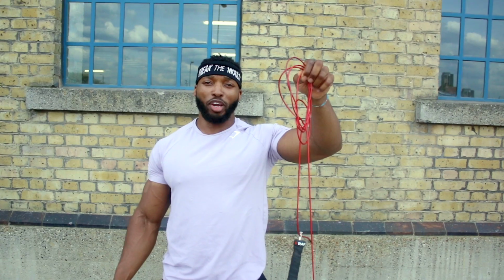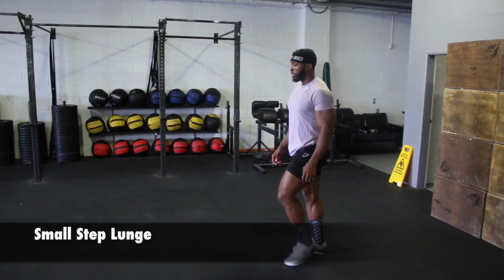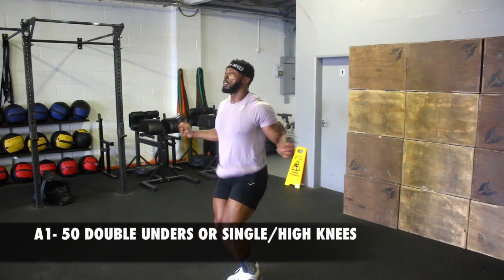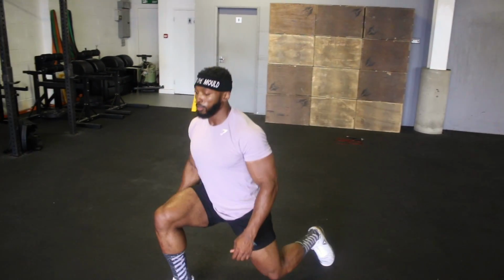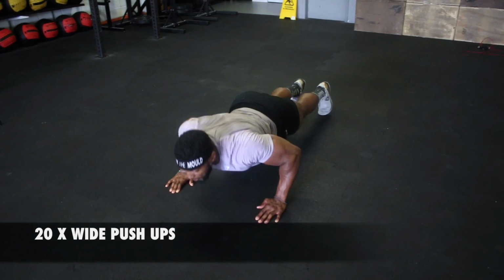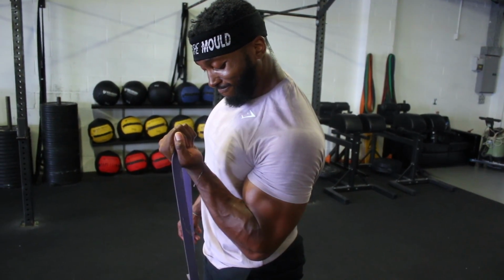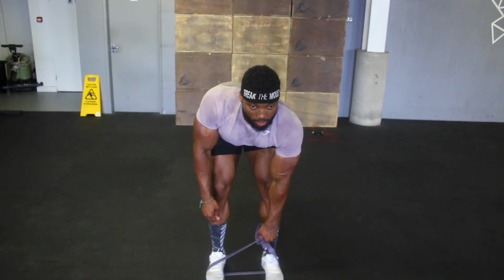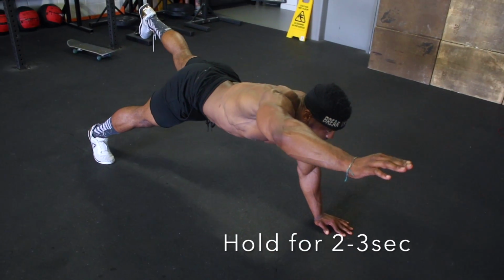PERFECT FULL BODYWEIGHT WORKOUT WITH NO WEIGHTS | At Home or outdoors | A Full Body Routine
This routine is Great for MEN & WOMEN all fitness levels and targets every muscle, from Legs, Arms, Shoulders, Back and Abs.

BODYWEIGHT WORKOUT
Few Notes;
1. If you cant do the skipping due to not having a backyard/garden then do some HIGH KNEES (without the skipping rope) or go out for a 400m run
2. The Bag is OPTIONAL however I high recommend adding it for extra resistant to make you work that bit more harder
3. Also can use the Bag for the PUSH ups if you want.
4. Keep rest at a minimum each workout E.g less than 30sec between each set.

WORKOUT:
1. Warm up

2. LOWER BODY
3 SET
1st set
A1 - 50 skipping of your choice
A2 - 50 Squats (25 full/ 25 half)
A3 - 12 each leg Split squats
A4 - 30 Lunges (Small and wide step)

2nd Set
40 skipping of your choice
40 Squats (20 full/ 20 half) – 2sec tempo
12 each leg Split squats – 2sec Tempo
30 Lunges (Small and wide step)

3rd Set
30 skipping of your choice
30 Squats (15 full/ 15 half) – 3sec tempo
12 each leg Split squats – 3sec Tempo
30 Lunges (Small and wide step)

3. UPPER BODY
3 SETS
B1 – 40 X PUSH UPS (20 WIDE/ 20 NARROW)
B2 – 15 X BANDED FRONT RAISES
B3 – 15 X BANDED SUPINATED CURLS (1sec hold and 2 sec tempo)
B4 – 12 SINGLE ARM ROWS (1-2 SEC Hold at the top)

2nd SET
30 X PUSH UPS (15 WIDE/ 15 NARROW) x 2 sec tempo
15 X BANDED FRONT RAISES x 2sec tempo
**15 X BANDED HAMMER CURLS (1sec hold and 2 sec tempo)
 12 SINGLE ARM ROWS (1-2 SEC Hold at the top)

3rd SET
20 X PUSH UPS (10 WIDE/ 10 NARROW) x 3 sec tempo
15 X BANDED FRONT RAISES x 2-3sec tempo
 15 SINGLE ARM ROWS (1-2 SEC Hold at the top)

4. CORE/ABS
2 SETS
C1 – BIRD DOG x 10
C2 – LYING LEG RAISES x 15
C3 – SINGLE LEG RAISE CROSS OVER x 14
C4 – HOLLOW ROCKS x 12
C5 – HOLLOW BODY HOLD x Till failure